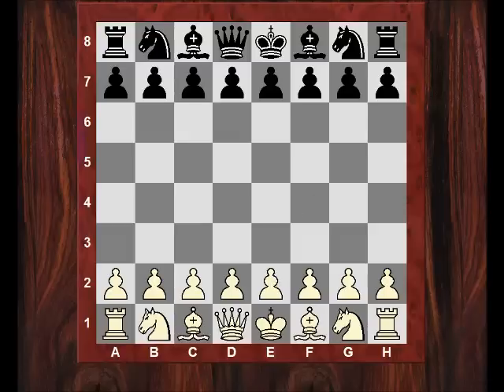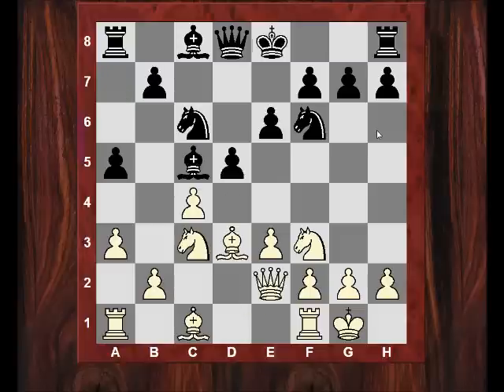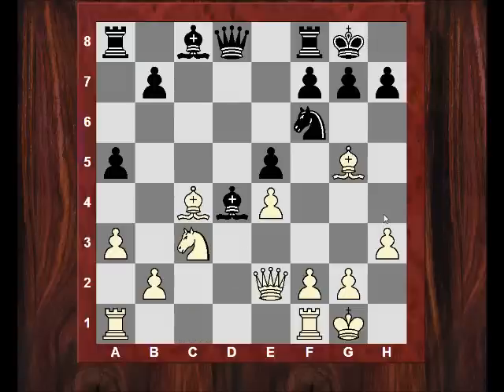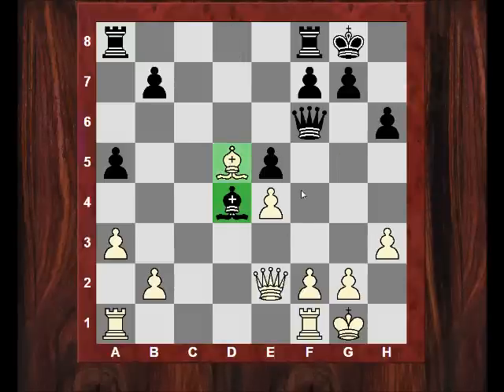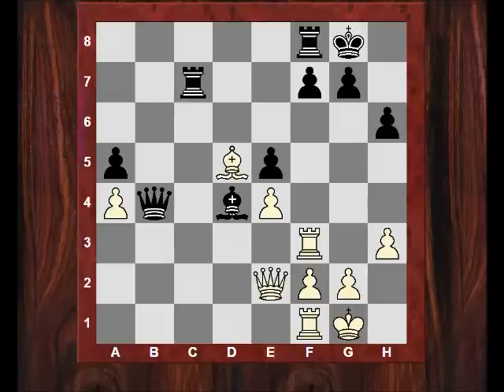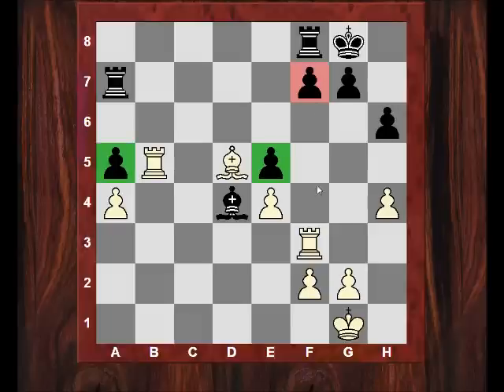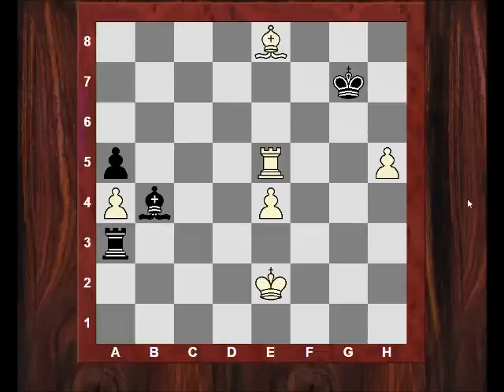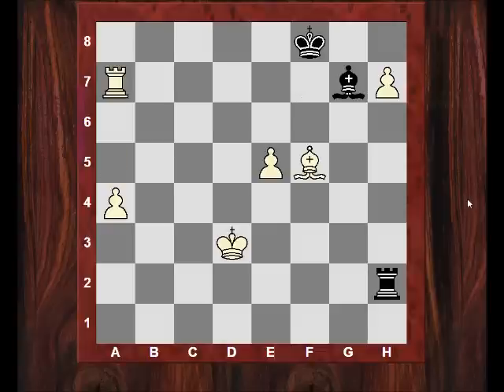Chess Strategy : Evolution of Style #81- Alexander Alekhine vs Efim Bogoljubov - DUAL COMMENTARY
Chess World.net presents: Evolution of Style #81- Alekhine vs Bogo Game 14

[Event "Berlin"]
[Site "Berlin"]
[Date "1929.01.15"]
[Round "?"]
[White "Efim Bogoljubov"]
[Black "Alexander Alekhine"]
[Result "1-0"]
[ECO "D11"]
[PlyCount "141"]
[EventDate "1929.??.??"]

1. d4 d5 2. c4 c6 3. Nf3 Nf6 4. e3 e6 5. Bd3 c5 6. O-O Nc6 7. Nc3 Be7 8. a3 a5
9. dxc5 Bxc5 10. Qe2 O-O 11. e4 dxc4 12. Bxc4 e5 13. h3 Nd4 14. Nxd4 Bxd4 15.
Bg5 Be6 16. Nd5 Bxd5 17. Bxd5 h6 18. Bxf6 (18. Bh4 g5 19. Bg3 Nxd5) 18... Qxf6
19. Rad1 Rac8 20. Rd3 Rc7 21. b3 b5 22. Rf3 Qb6 23. a4 bxa4 24. bxa4 Qb4 25.
Qa2 Qb2 26. Qxb2 Bxb2 27. Rb1 Bd4 28. Rb5 Ra7 29. h4 h5 (29... Rc8 30. h5 Kf8)
30. Rb7 Rxb7 31. Bxb7 Rd8 32. Bd5 Rd7 33. Rb3 Kf8 34. Rb5 Ra7 35. Bb7 Ke7 36.
g3 Kd6 37. Kg2 Kc7 38. Bd5 Kd6 39. f4 f6 40. Bb3 Ra6 41. Bf7 Rc6 42. Rd5+ Ke7
43. Bxh5 Rc5 44. fxe5 fxe5 45. Bf3 Kf6 46. Rd6+ Ke7 47. Rg6 Kf8 48. Bh5 Be3 (
48... Rc8 49. Re6 Kg8 50. Bg6 Rc2+ 51. Kh3 Rf2 52. Kg4 Rf6 53. Re8+ Rf8 54. Re7
Rb8 55. h5 Kf8 56. Rd7 Ra8 57. Rf7+ Kg8 58. Rb7 Kh8 59. Bf7 Rf8 60. Kf5 Ra8 61.
g4 Kh7 62. g5 Rf8 63. Kg4 Rd8 64. h6) 49. Kf3 Rc3 50. Ke2 Bc5 51. Re6 g6 52.
Bxg6 Re3+ 53. Kd1 Rxg3 54. h5 Kg7 55. Rxe5 Bb4 56. Ke2 Ra3 57. Be8 Rh3 58. Bd7
Rc3 59. Re6 Bf8 60. Ra6 Bb4 61. h6+ Kf7 62. Be6+ Kf6 63. Bf5+ Kf7 64. Ra7+ Be7
65. Rxa5 Rc2+ 66. Kd3 Rh2 67. h7 Bf6 68. e5 Bg7 69. Ra7+ Kf8 70. e6 Be5 71. e7+
1-0

Help and safety tool for reporting "Beampaki" if you feel this account has been abusing Youtube and multiple accounts: